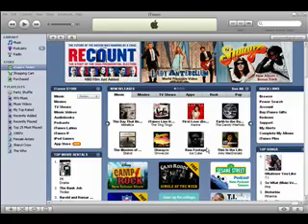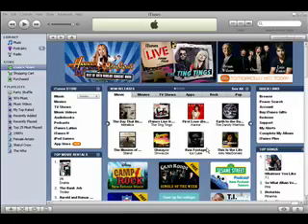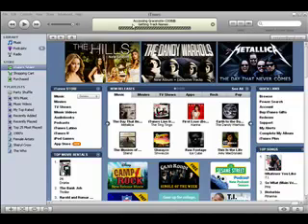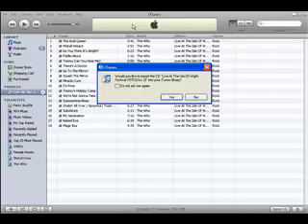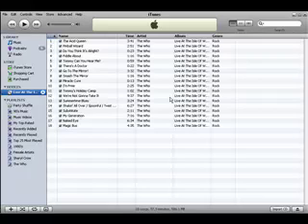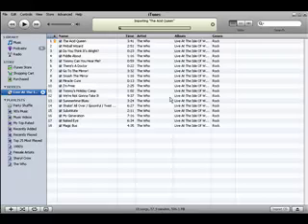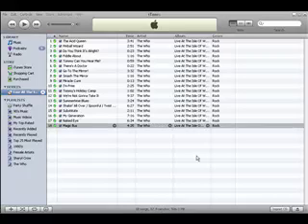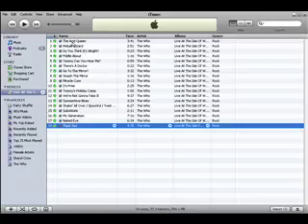Importing cd to iTunes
A brief tutorial on how to import your CD's to iTunes on your PC.